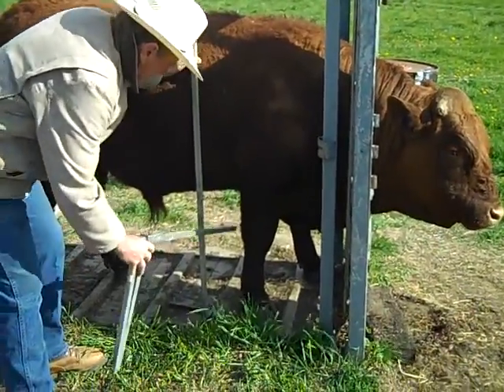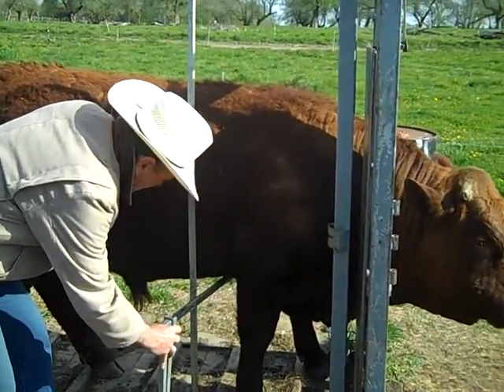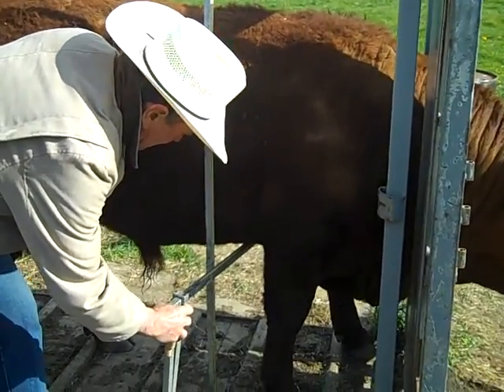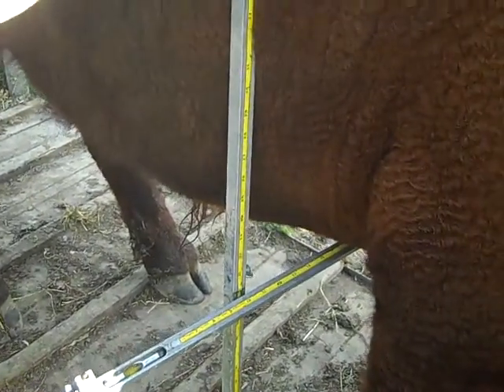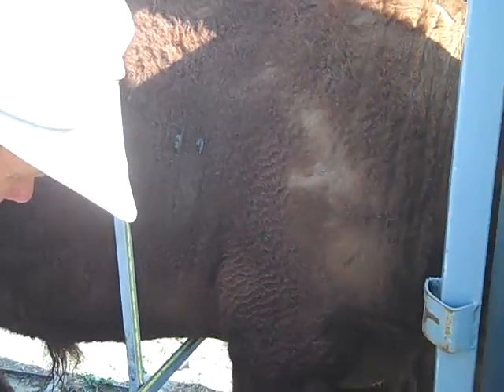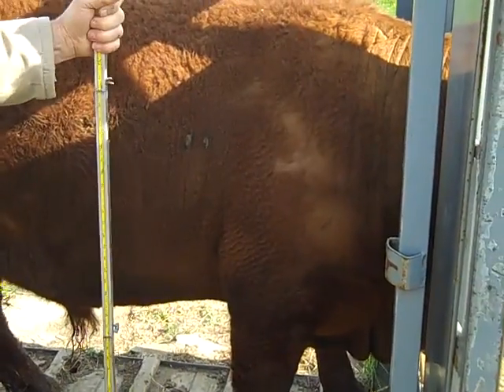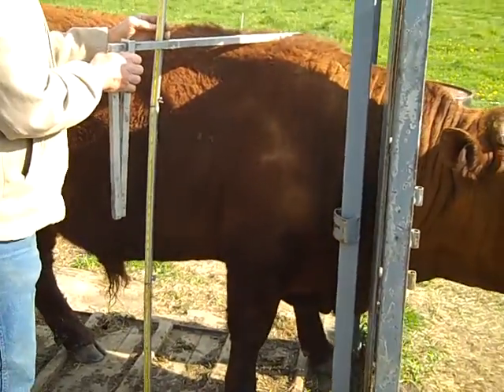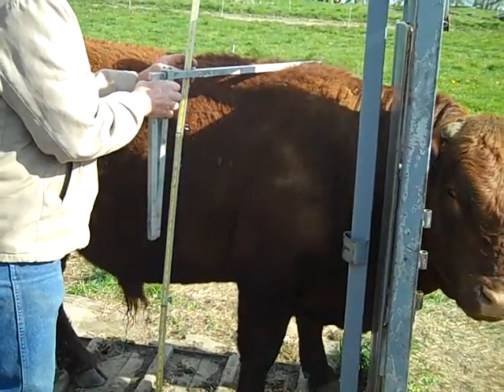Linear Measuring Cattle - Body depth.MP4 - Gearld Fry - Steve Campbell